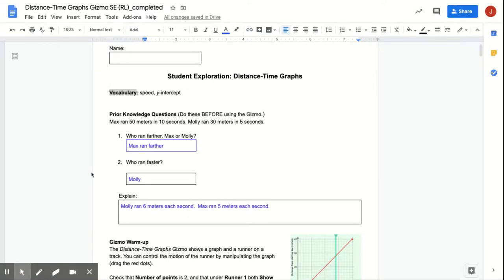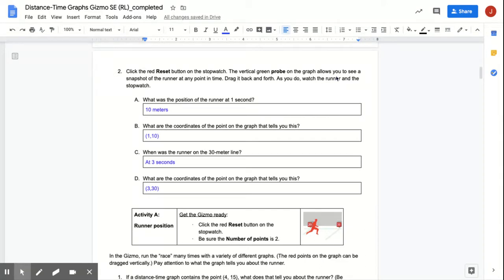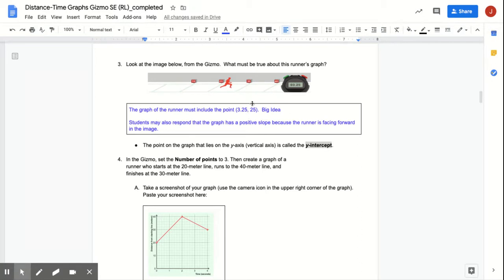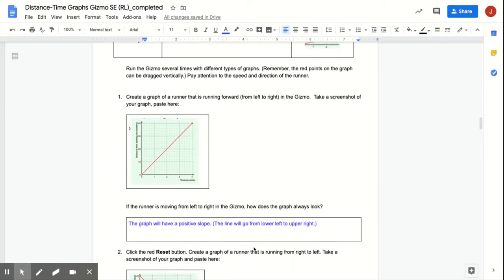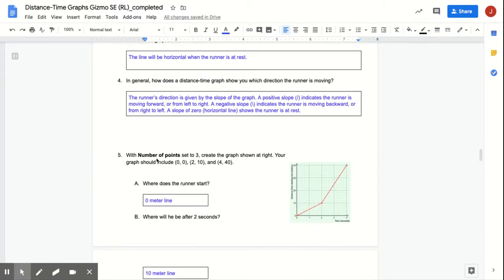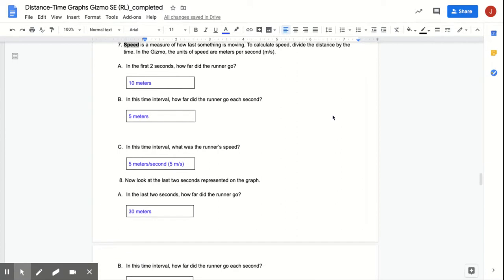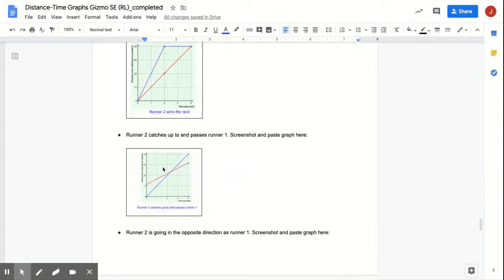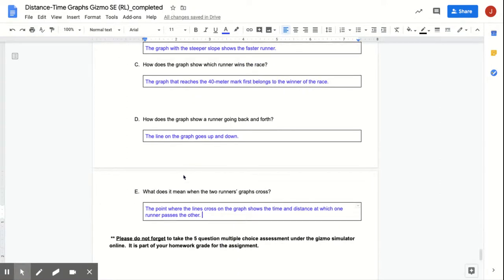Distance Time Graphs Gizmo Review